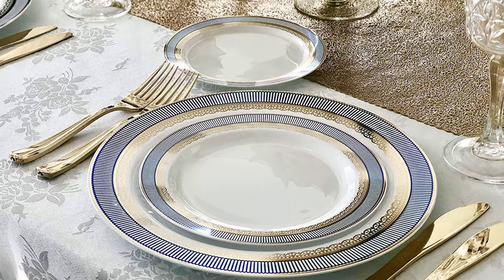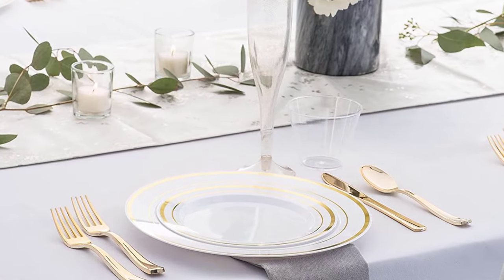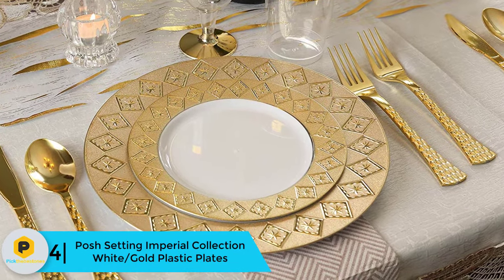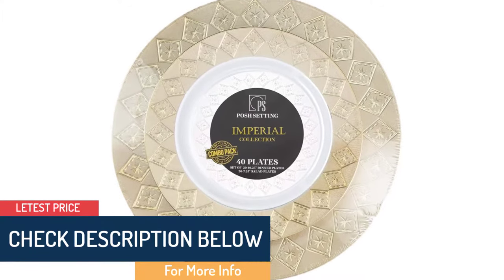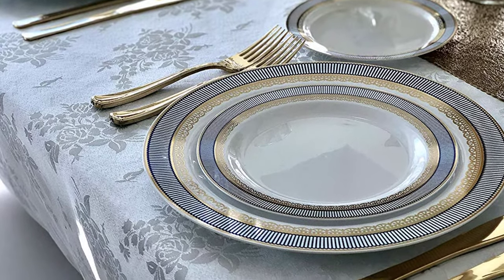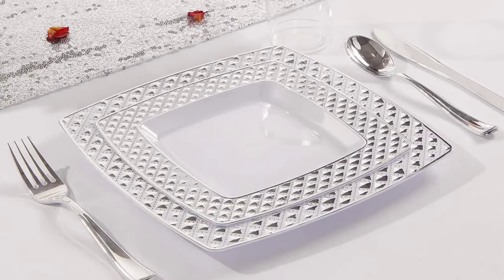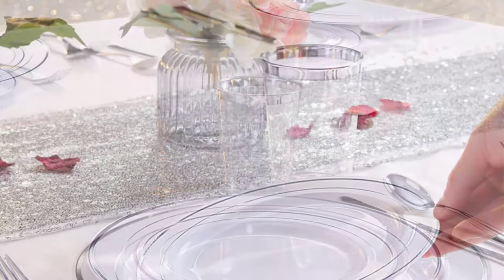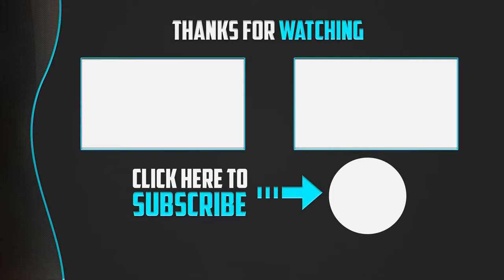Top 5 Best Disposable Plates in 2019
▶️ The Top 5 Best Disposable Plates We recommended  In This video

▶️ 5. Stock Your Home 125 Piece Gold Rimmed Elegant Disposable Plastic Silverware Plates

▶️ 4. Posh Setting Imperial Collection White/Gold Plastic Plates

▶️ 3. OCCASIONS 240 Pack Heavyweight Blue/Gold Premium Disposable Plastic Plates Set

▶️ 2. WDF 125PCS Silver Plastic Diamond Square Plastic Plates

▶️ 1. WDF 150PCS Silver Rim Disposable Plastic Plates